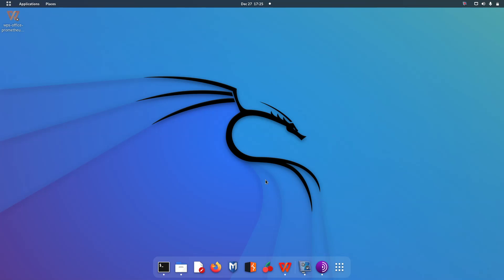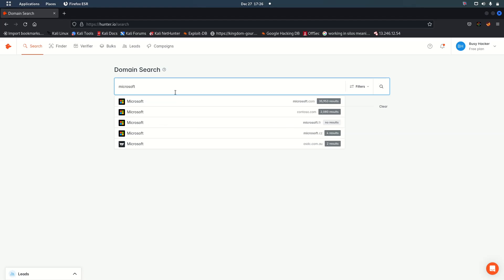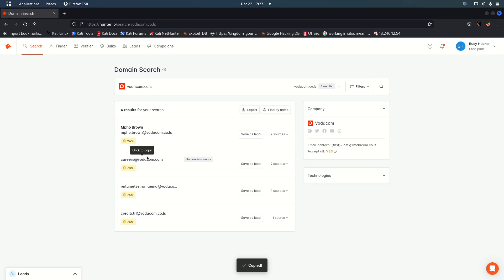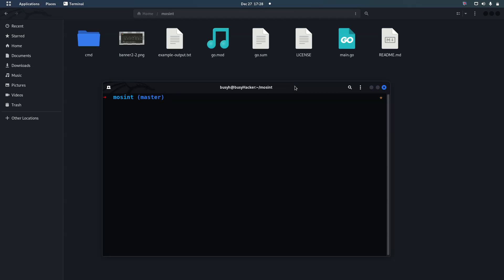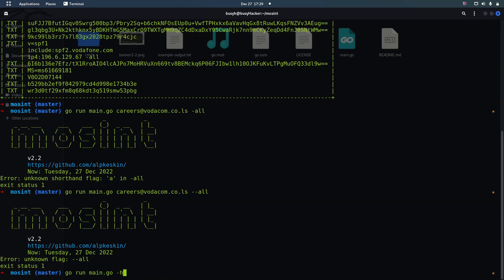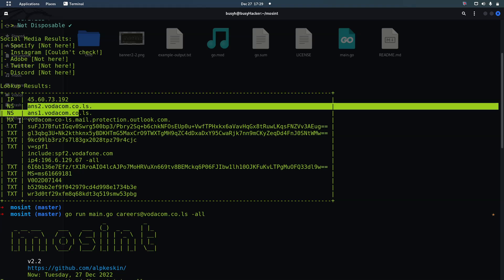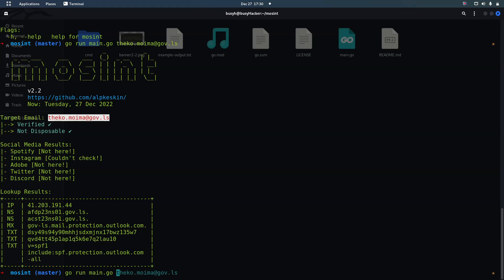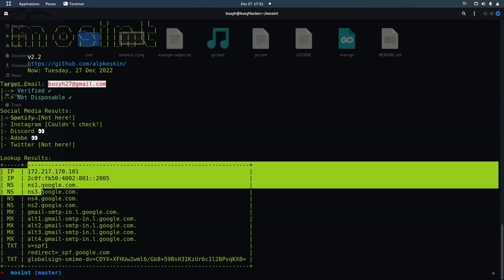MOSINT, an email OSINT investigation tool for 2022-2023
Hey Folks, today I present to you a latest version of MOSINT, a tool written in GO language for email investigation.